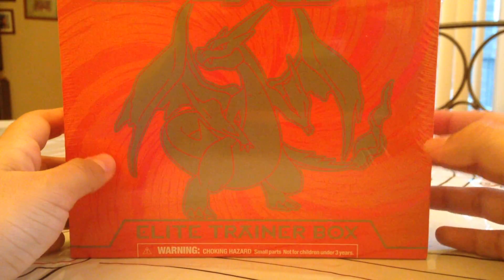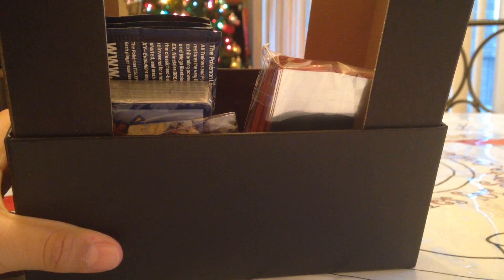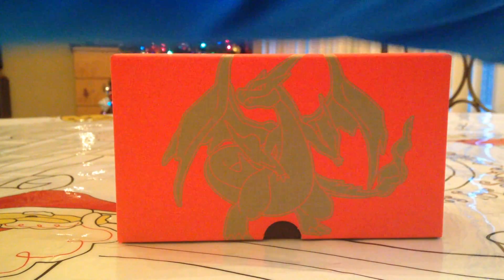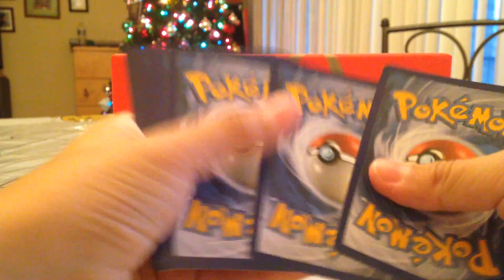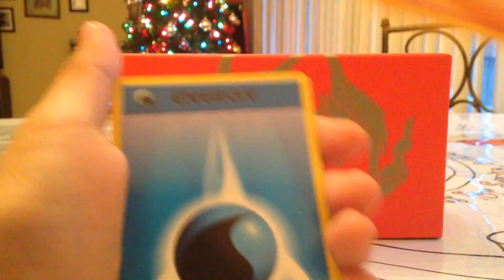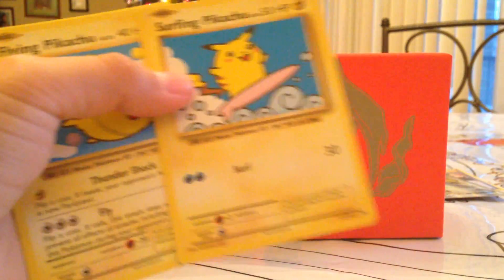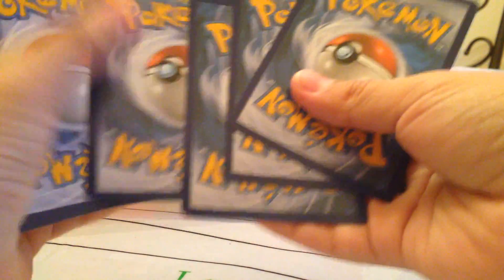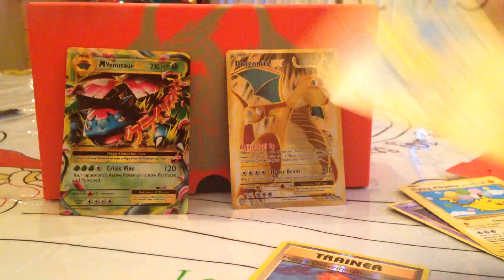pokemon evolutions elite trainer box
pokemon evolutions elite trainer box we open it great pulls must watch all